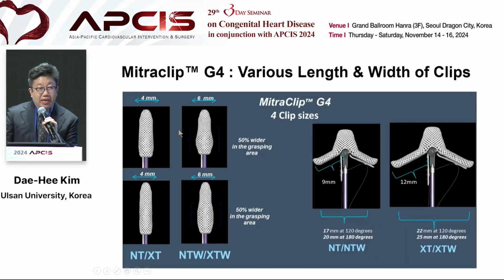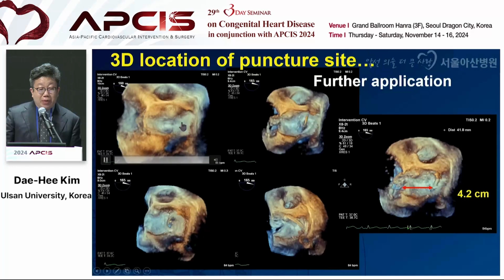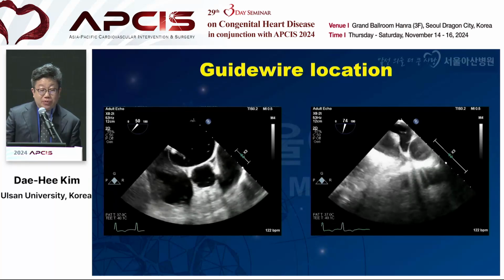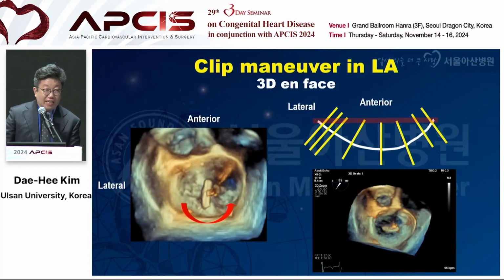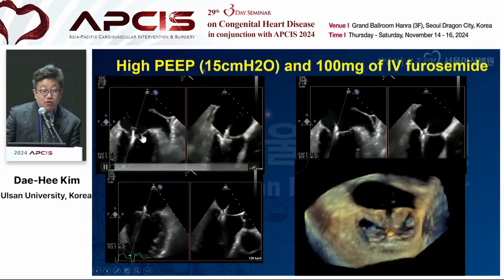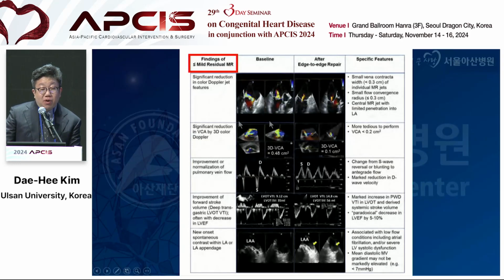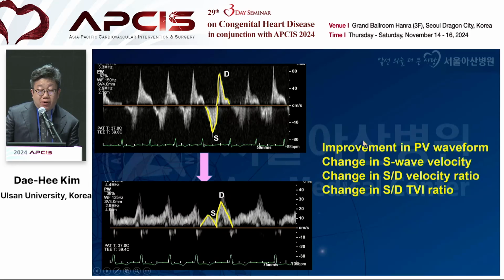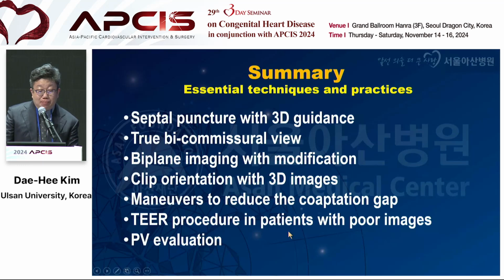Imaging Essentials During Mitral and Tricuspid Valve Intervention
APCIS 2024
Dae-Hee Kim (Ulsan University, Korea)